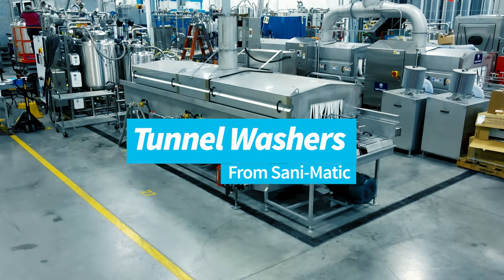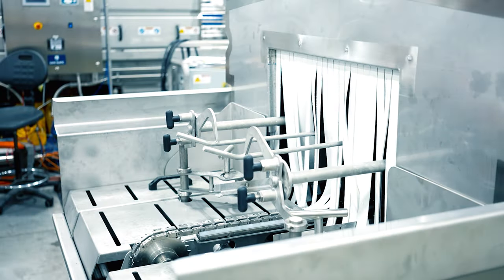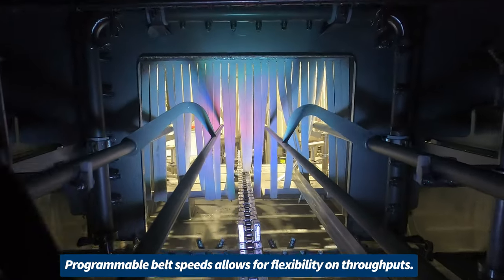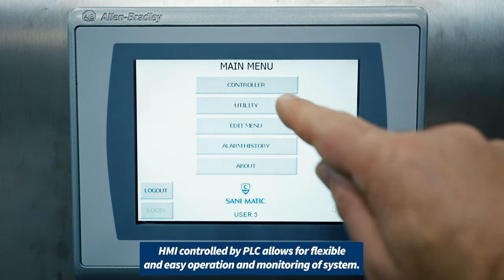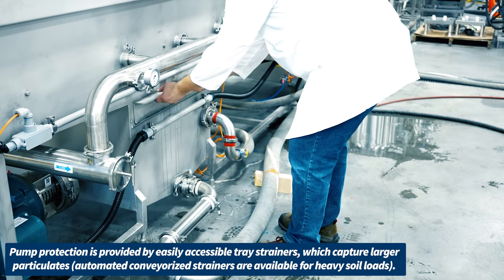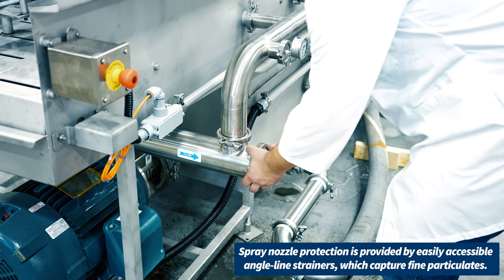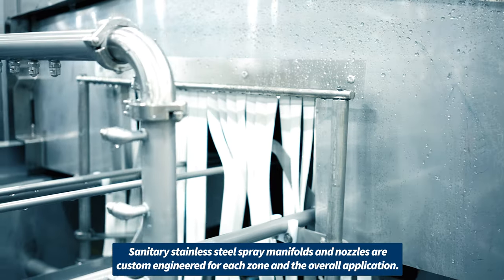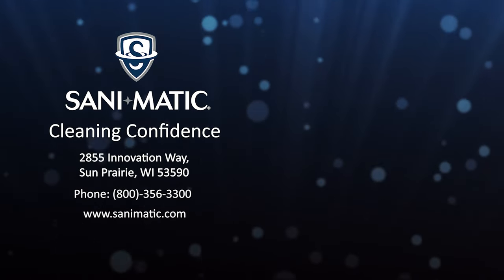Tunnel Washers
Effective Cleaning Systems for High-Volume Processes

The automated Sani-Matic Tunnel Wash is designed to thoroughly clean large quantities of process items such as pans, totes or trays, while also generating labor, water, and chemical savings.

Each Tunnel Wash system has high-impact, 360° adjustable spray nozzle manifolds positioned to provide complete cleaning coverage of the process item’s internal and external surface area. The automated system has programmable controls to automate water levels, temperature and conveyor speeds for efficient, repeatable results and cost savings.

The basic Sani-Matic Tunnel Wash modular zone configuration includes detergent and final rinse zones. The most common layout, however, is a three-section tunnel wash that includes a detergent wash, recirculated rinse and final rinse.

If you have a lot of similar process items to clean in a short amount of time, a Tunnel Wash may be the ideal system to increase your productivity, decrease your costs and provide you with Cleaning Confidence.